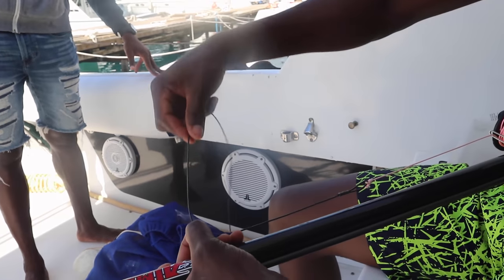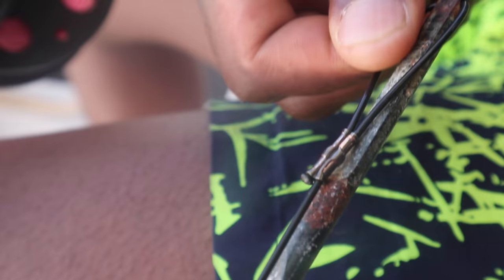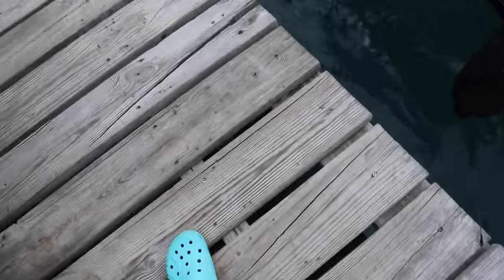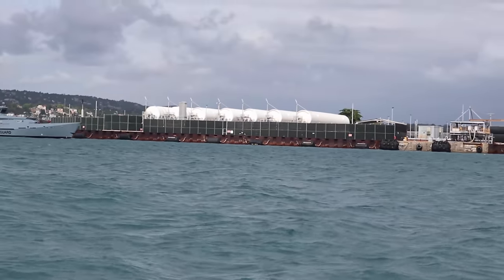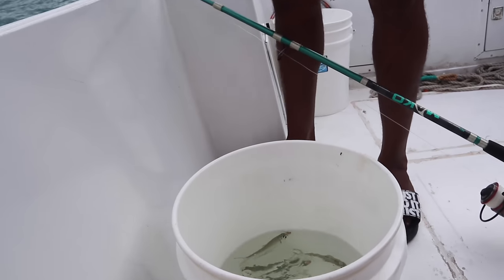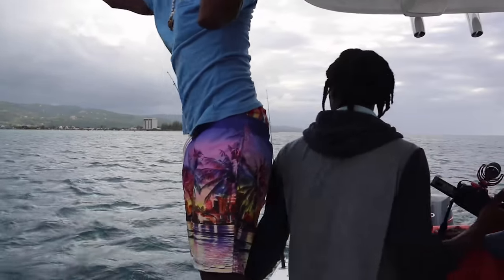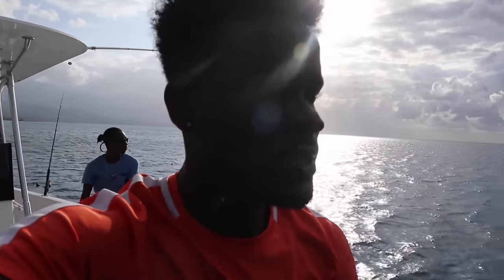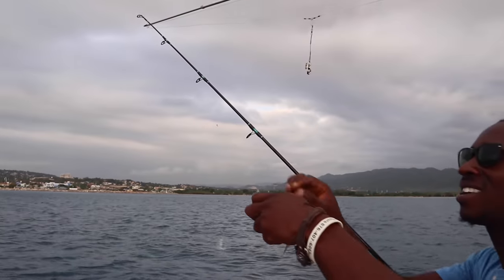Hunting Mackerel for Catch and Cook | Jamaica Vlog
Went on my first mackerel hunt today and I got the chance to learn some more about fishing. Even though we had seen mackerel jumping earlier, we didn't catch any mackerel, but it was fun being out on the open ocean on the hunt. Maybe next time we will catch come mackerel for a catch and cook.

Shot on a:

Ayy Camera

Baee Camera

Cee Camera

(Dry bag)